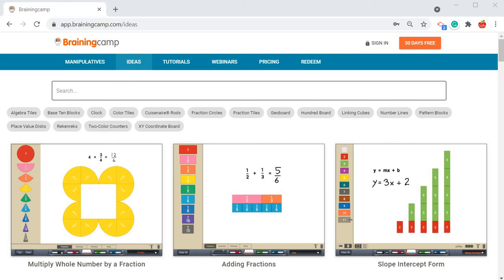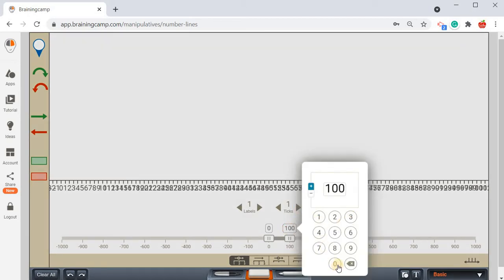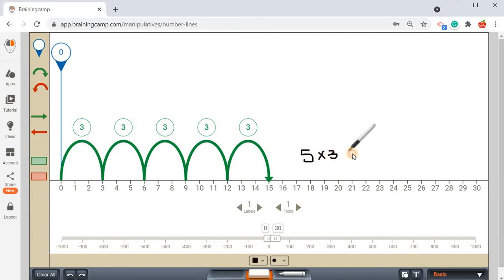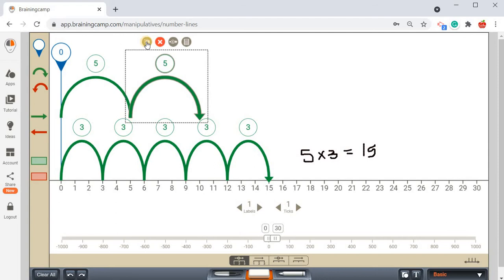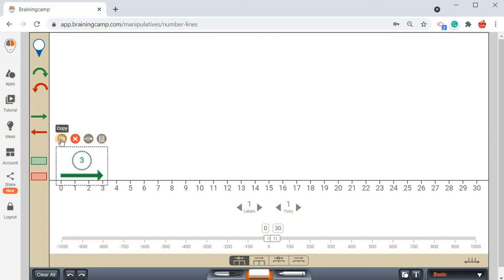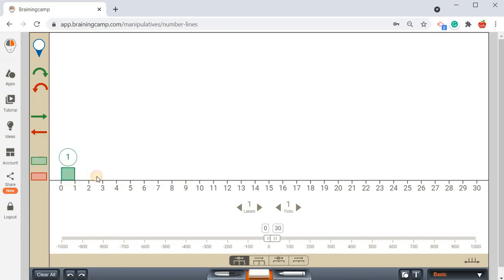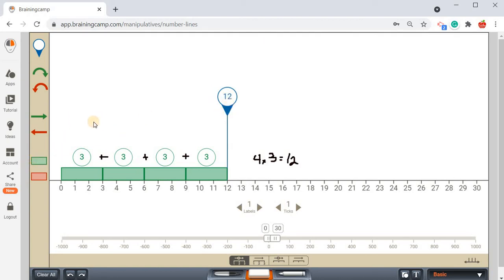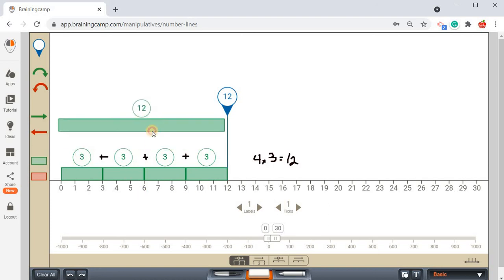HOW TO BrainingCamp Number Line